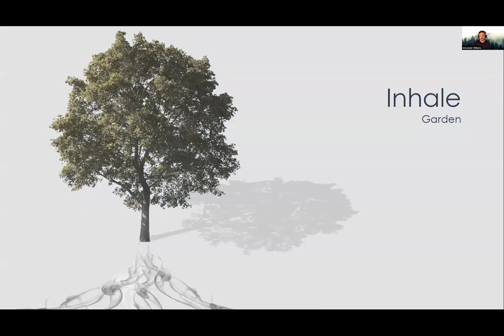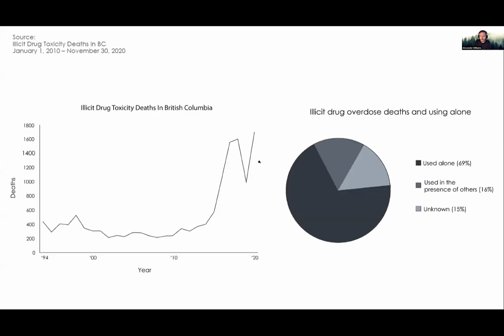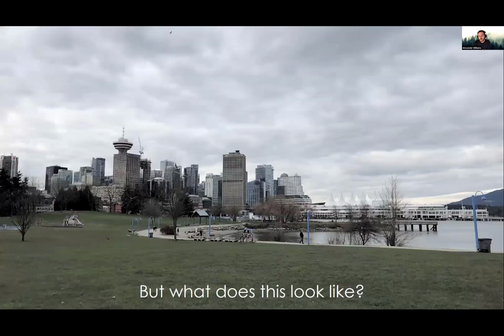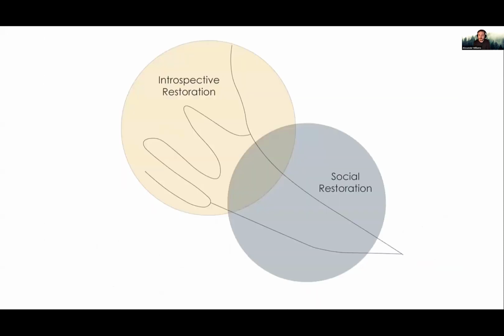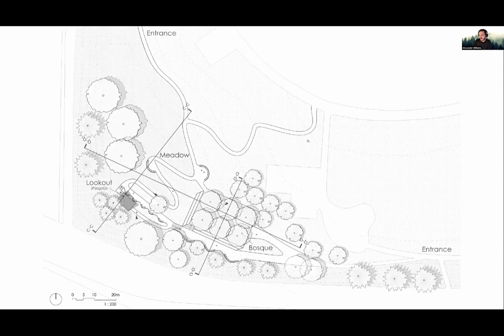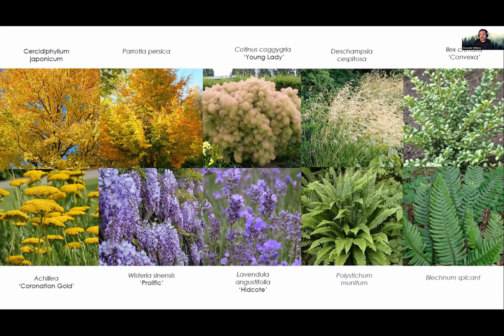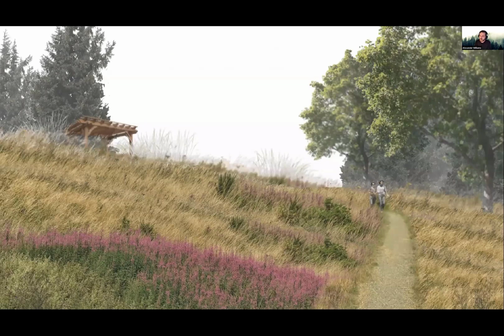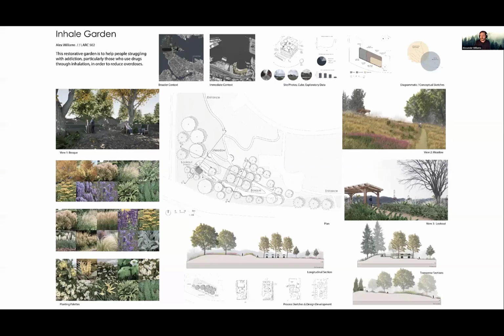UBC SALA / LARC 502 - Healing Garden / Alex Williams